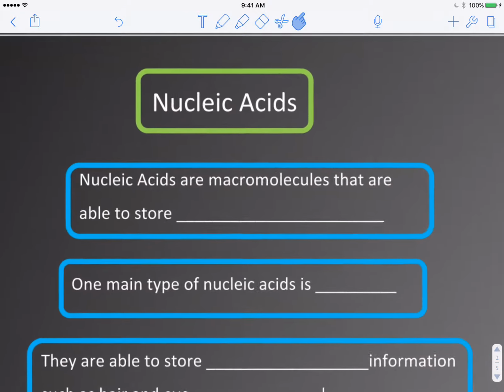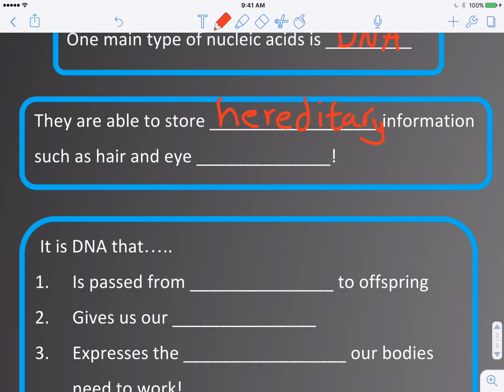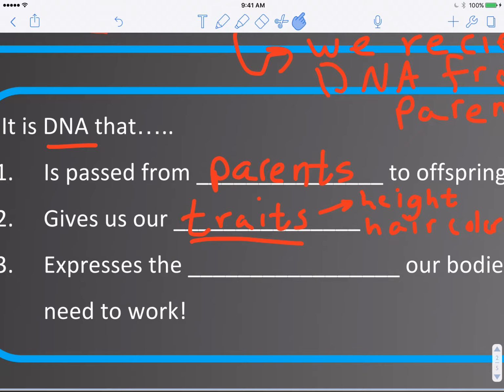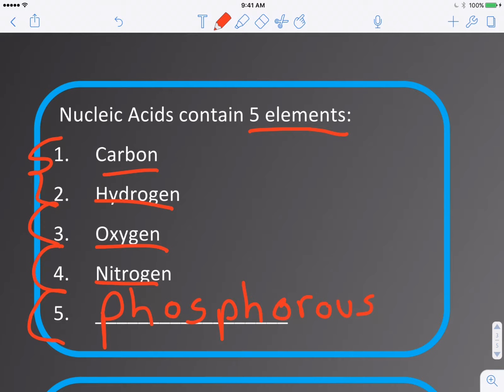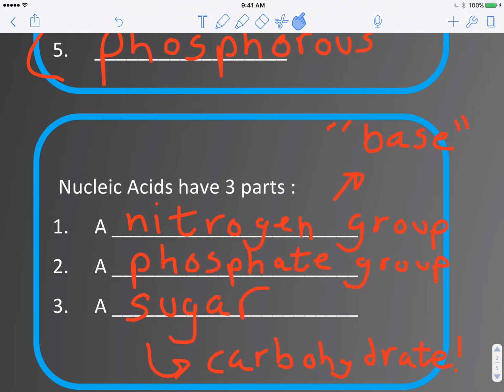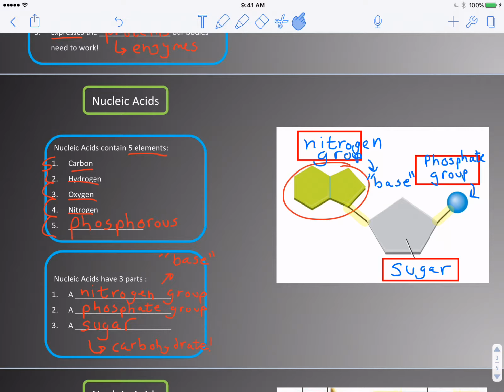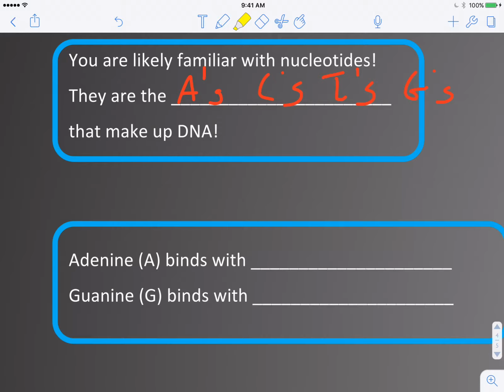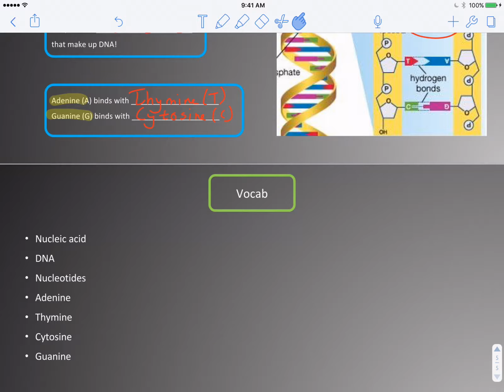U2 3 L6 Nucleic Acids lecture capture III